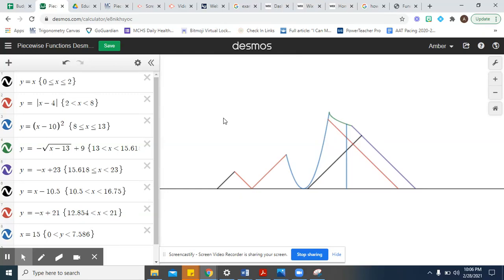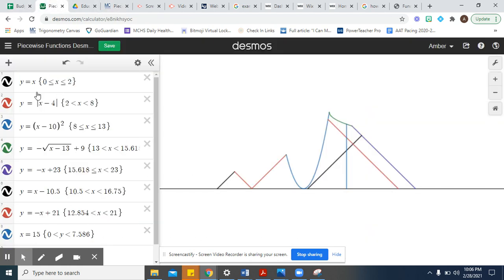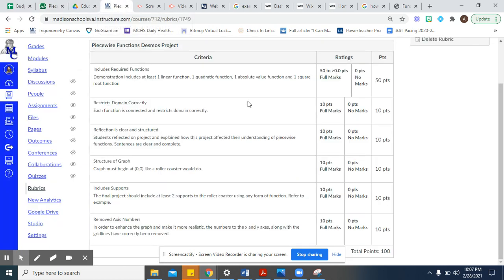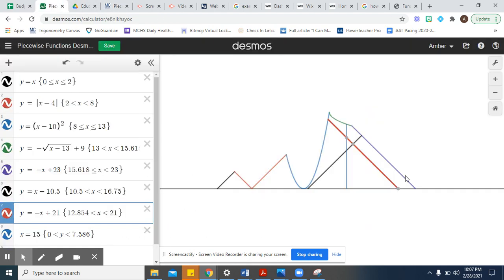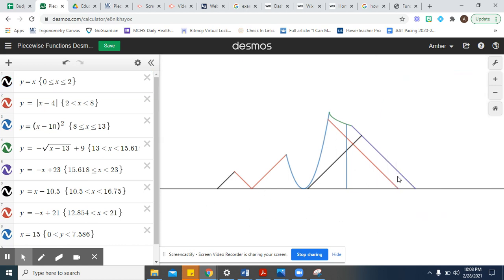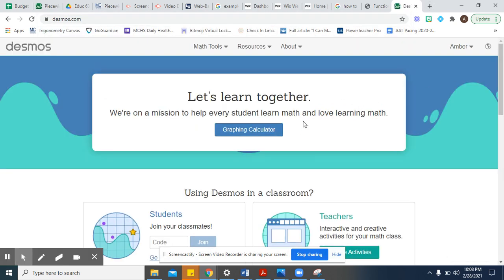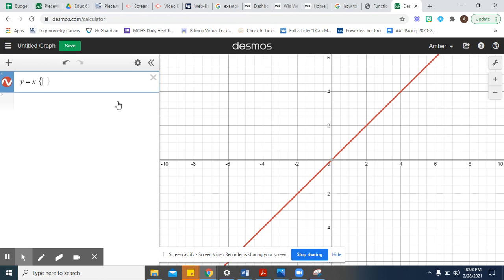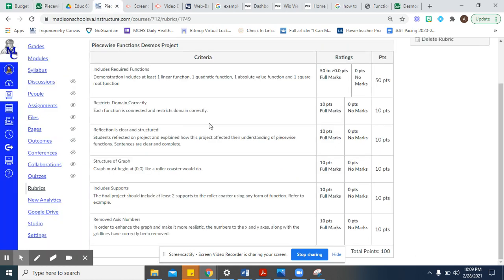Web Based Assessment